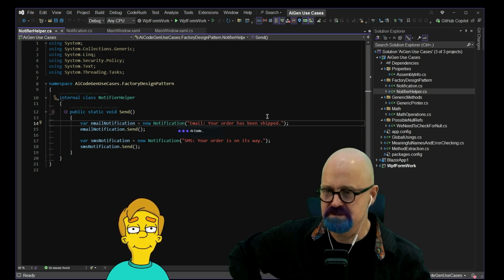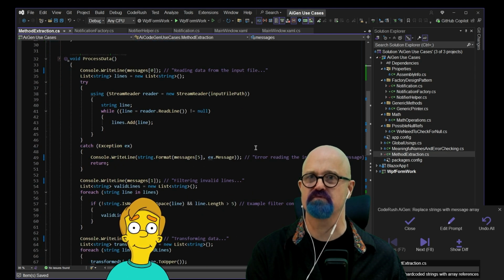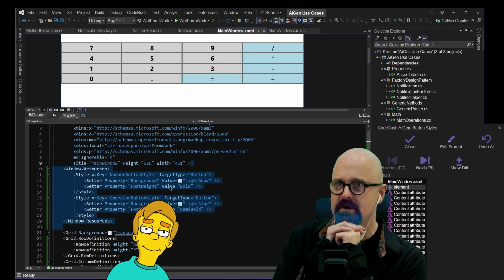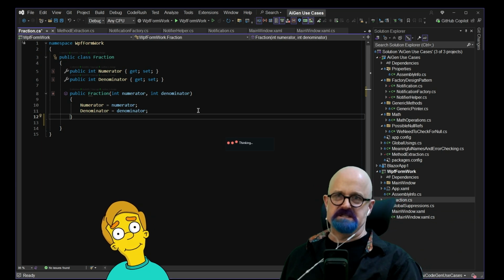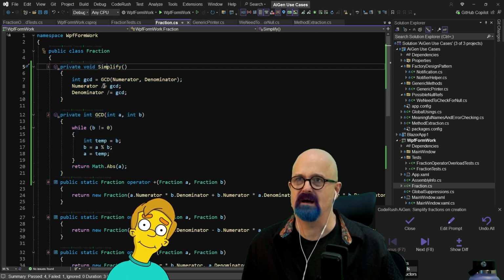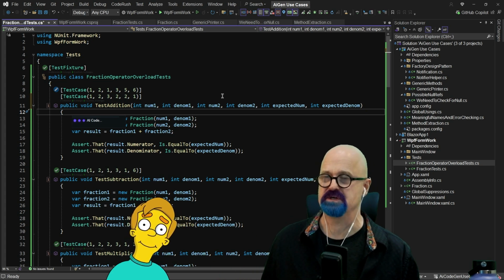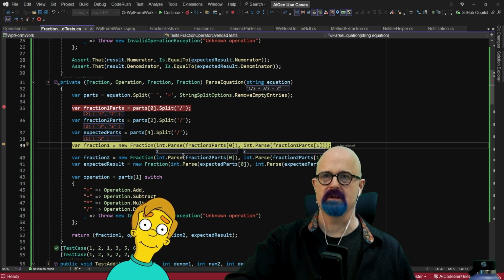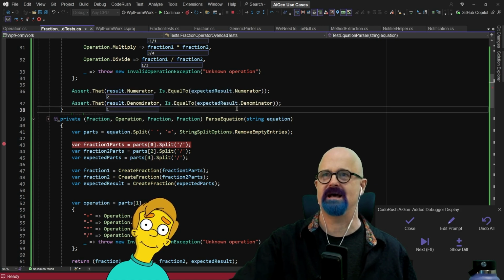Use a faster smarter cheaper AI-powered assistant in Visual Studio | ODFP959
This is one of many innovative Featured Partner sessions from Microsoft Build 2025.

Discover AiGen, an AI-powered Visual Studio assistant for CodeRush from DevExpress that applies code changes directly in your solution—no side panels, no context switching. Use natural language prompts to refactor, modernize legacy code, improve structure and security, consolidate logic, and generate test cases. AiGen applies changes in-place, focusing on diffs for faster, clearer, and lower-cost results. This 20-minute session includes C# demos turning spoken intent into real-time code updates.

𝗦𝗽𝗲𝗮𝗸𝗲𝗿𝘀:
 * Mark Miller

ODFP959 | English (US) | AI, Copilot & Agents

Chapters:
0:00 - Overview of AI Gen with Voice Coding
00:00:54 - Introduction to AI Gen Navigation Window
00:01:57 - Exploring More Complex Commands in AI Gen
00:05:09 - Design complexities understood differently by computers and humans
00:06:52 - Setting properties for number button styles
00:07:53 - Enhancing the calculator to handle fractions
00:11:23 - Implementation of a Simplification Method for Fractions
00:18:04 - Further Debugging and Stepping through Tests
00:19:11 - Validating Operations and Results